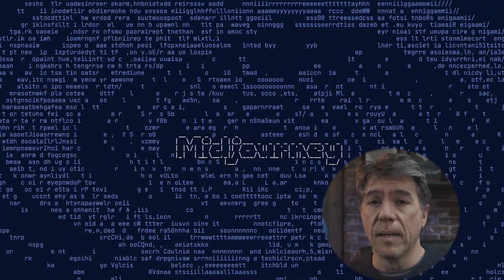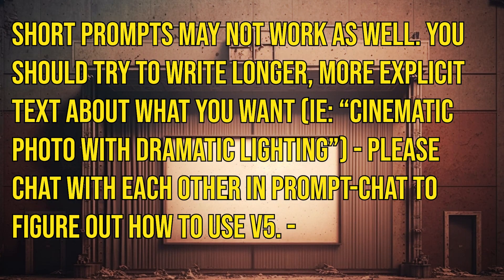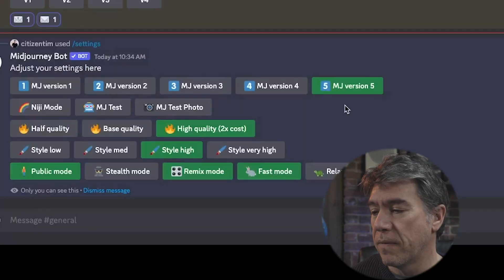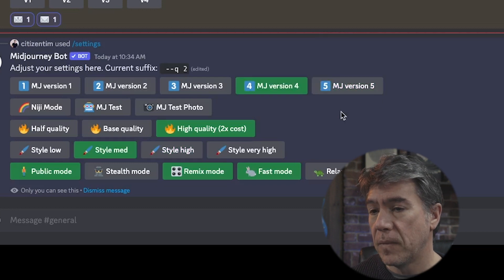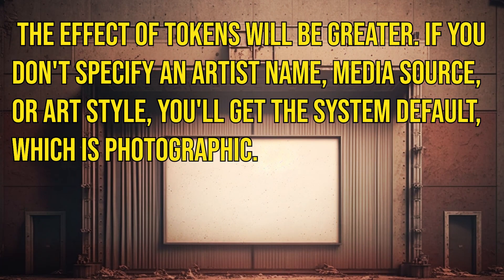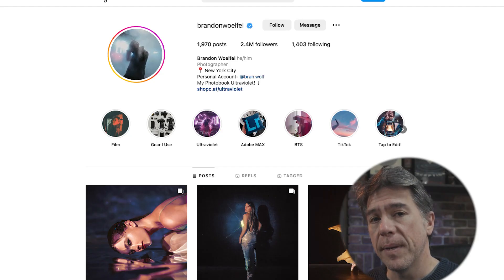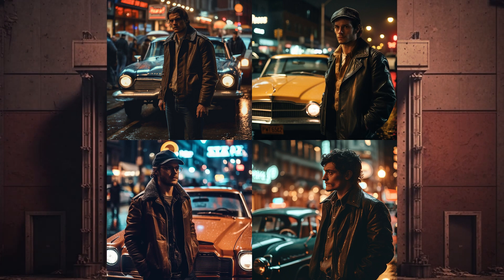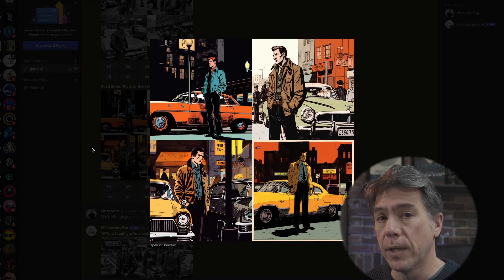Midjourney v5 -- Prompt Tips For The New Version! (Things Have Changed!)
Today I've got some Midjourney V5 Prompt tips for you! Prompting is a little bit different in V5, and in my opinion has changed for the better, allowing for a more conversational approach to using Midjourney. So let's dive in and see the latest on image prompting in Midjourney, PLUS take a look at how Aspect Ratios have changed...and when I say changed, I mean: we have ALL OF THEM!

Audio Interface

Rounding out, I did use some background music in this video. It's actually music I composed, and if you'd like to hear more, you can check it out at the links below, and if you ever want to use the track for your own stuff, just shoot me a message and you can have them for free.